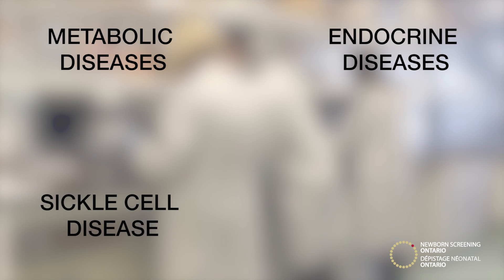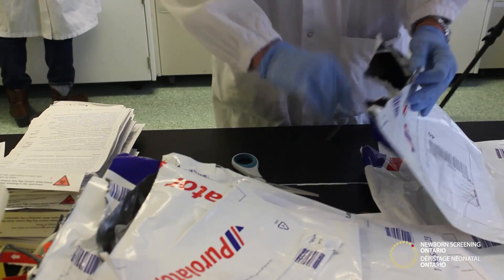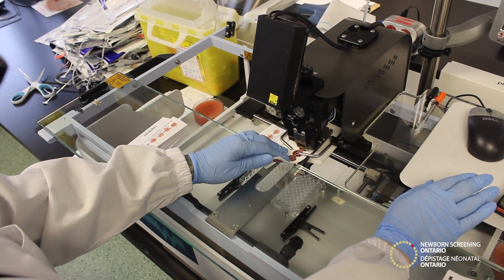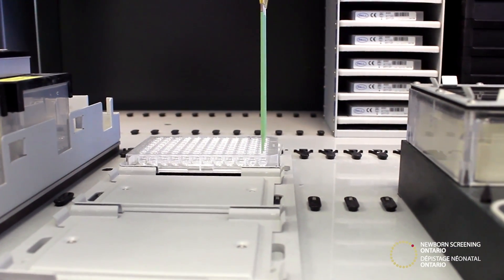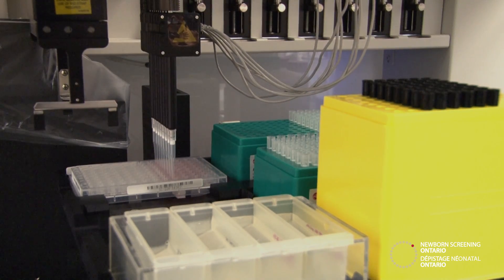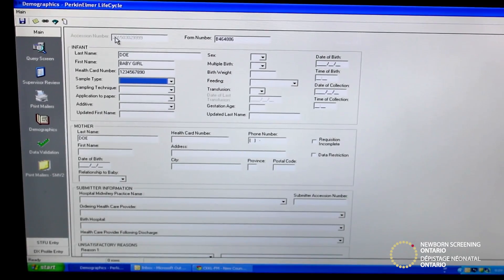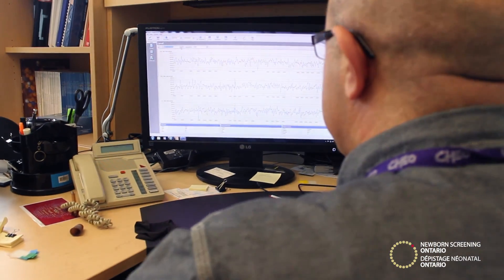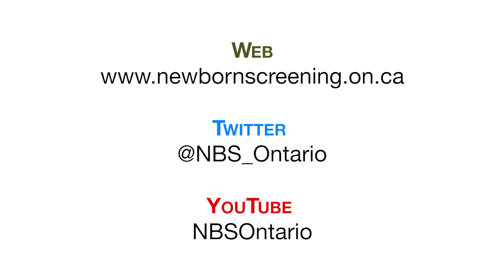Newborn Screening Ontario virtual lab tour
Virtual tour of the Ontario provincial newborn screening lab.